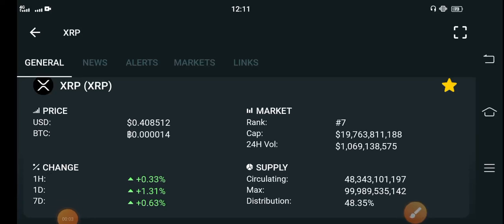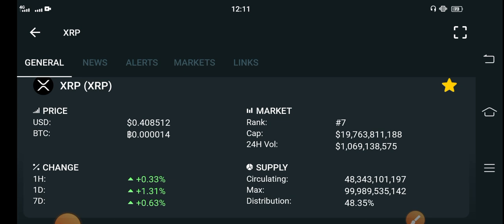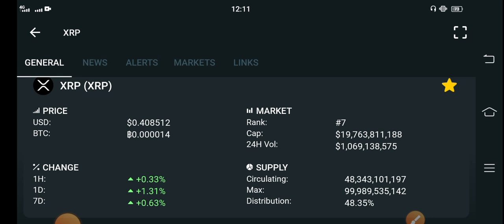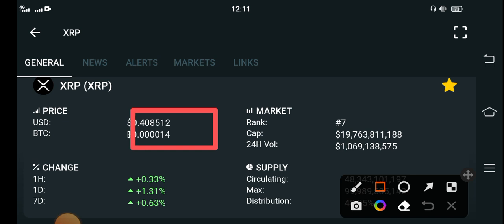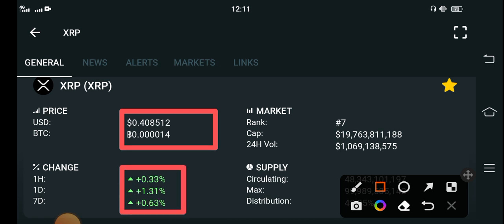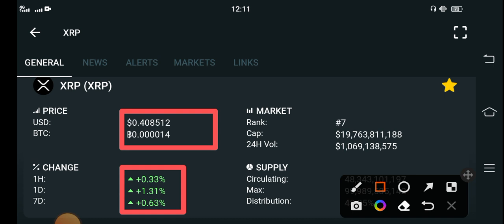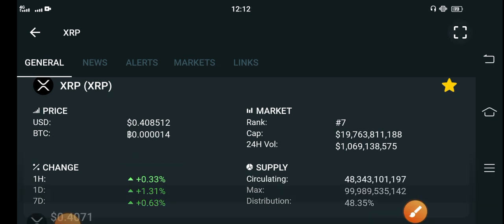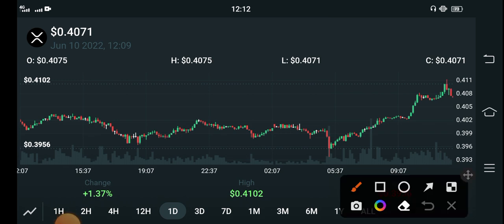Ripple XRP Crazy Pump! || XRP Price Prediction || XRP News Today